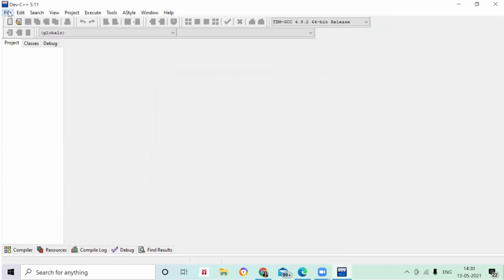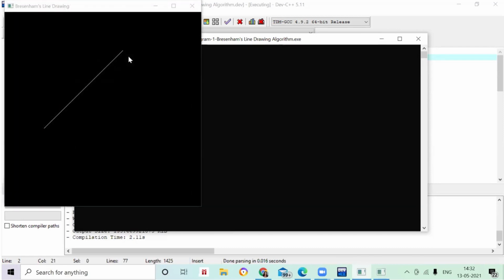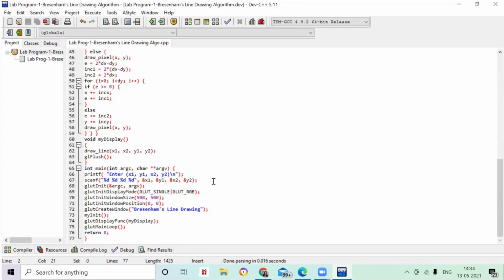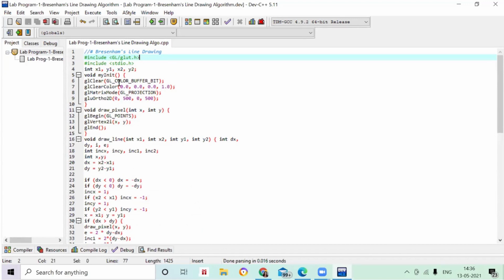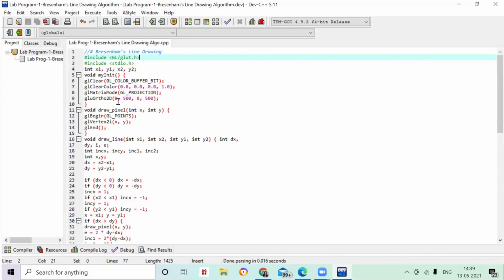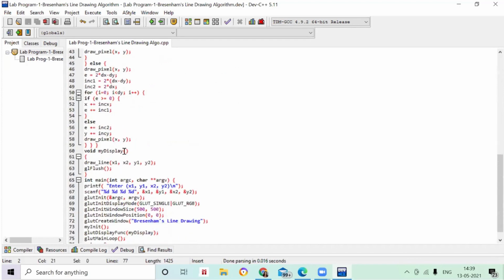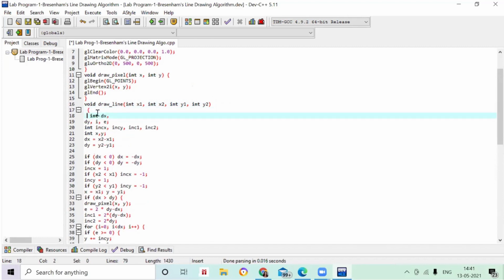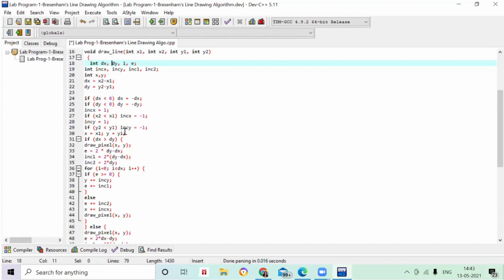#164 || 3 Lab Prog || #1 Bresenham's Line Drawing Algorithm || Class With Sonali